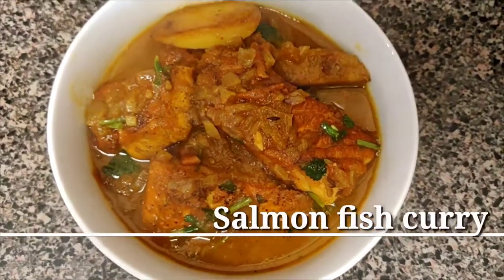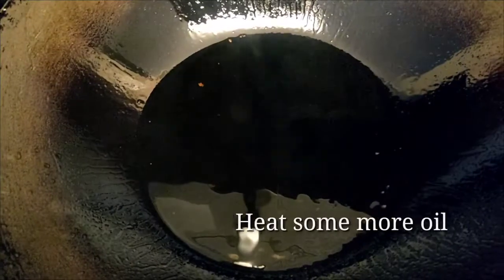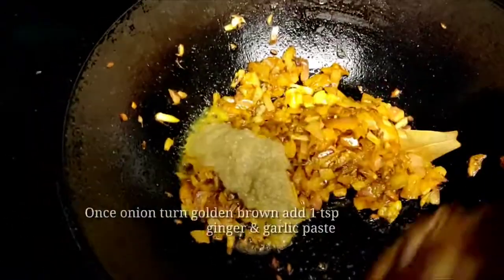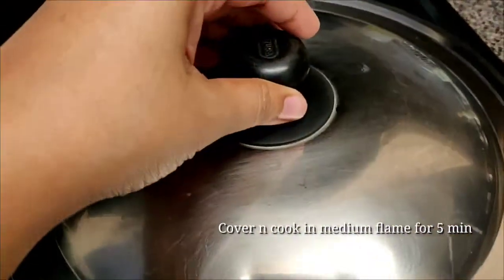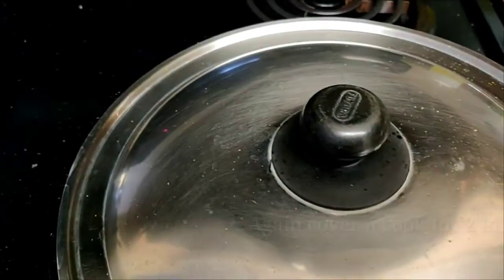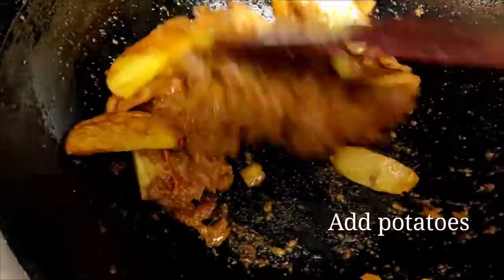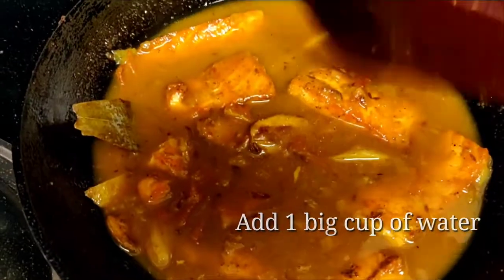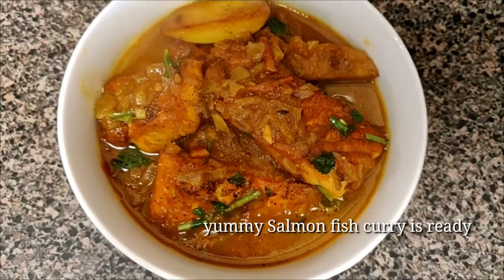Salmon fish curry Indian Recipe